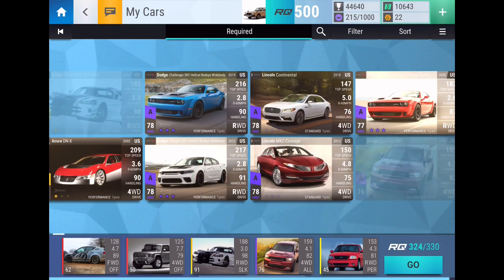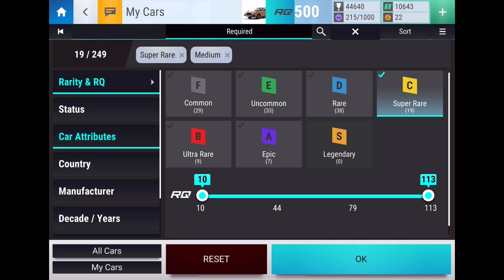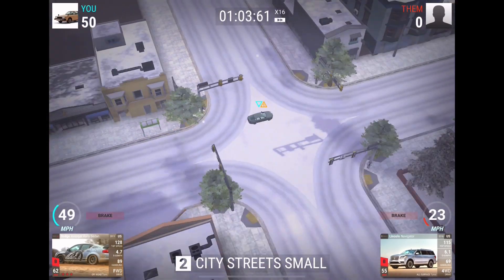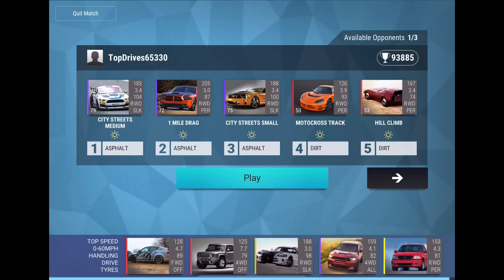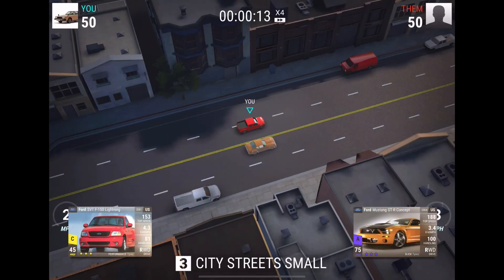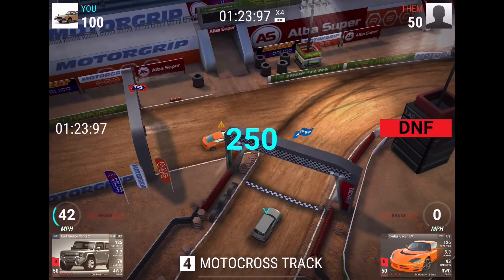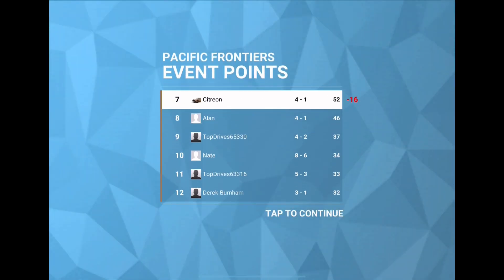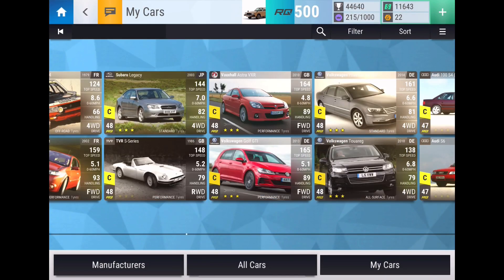MORE AMERICAN EVENTS! Joining the Pacific Frontiers Event in Top Drives! (Top Drives Gameplay)